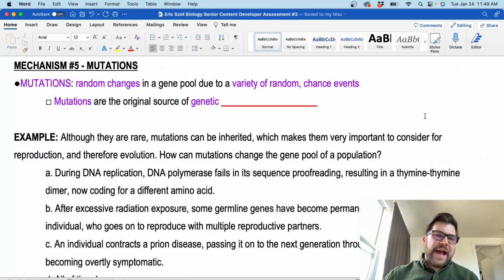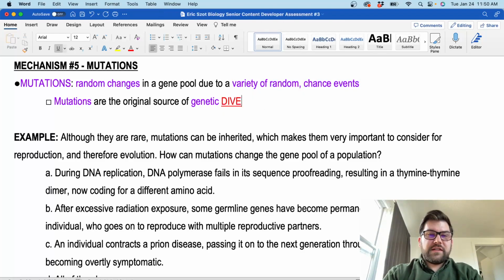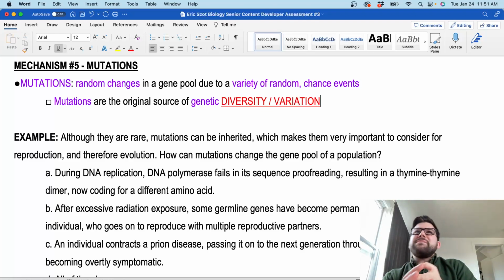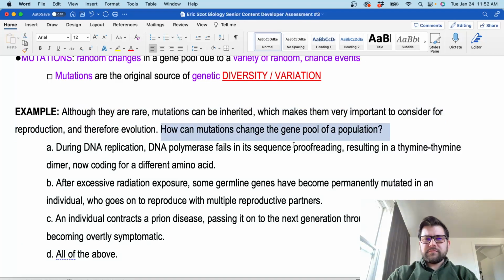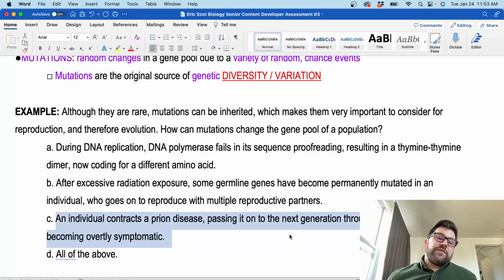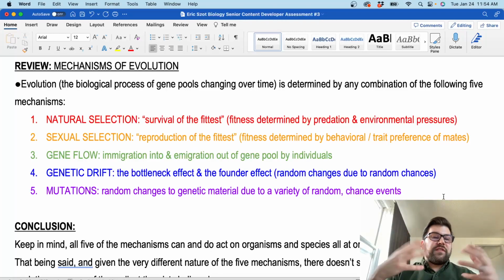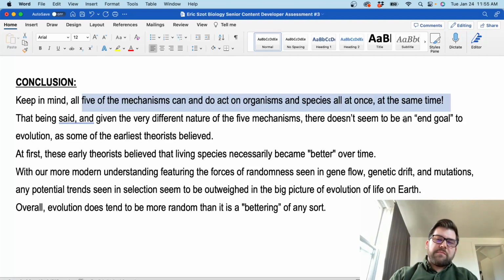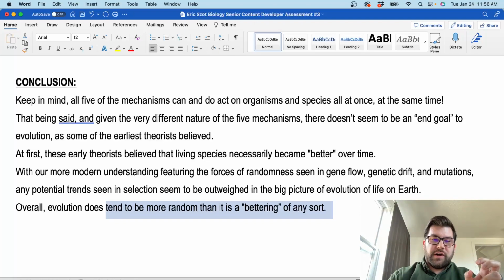Mutations as Evolutionary Mechanism